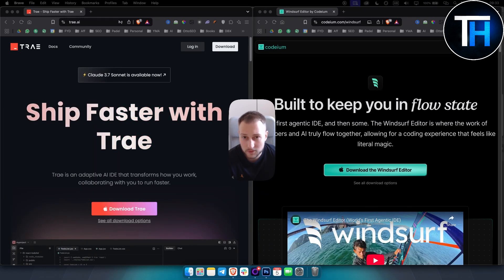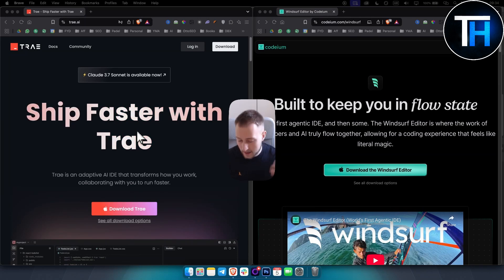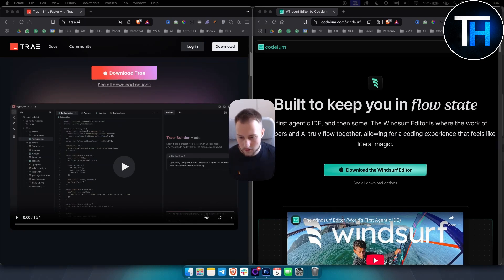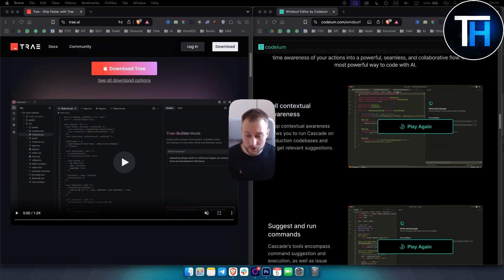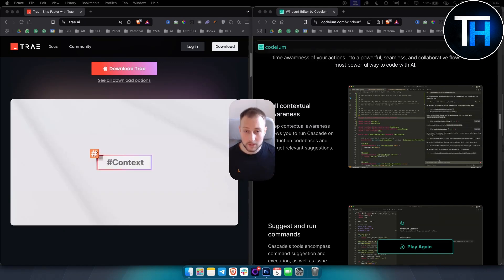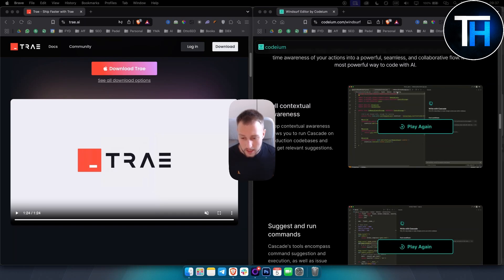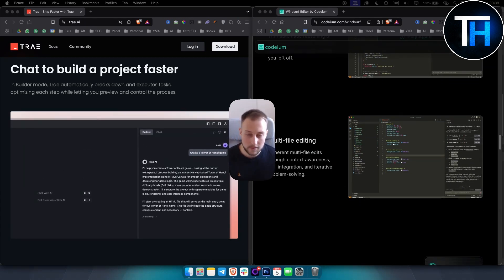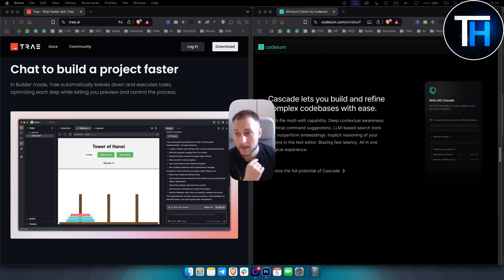Trae AI vs Windsurf AI Comparison - Which One is Better AI Coder?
In this video, we compare Trae AI and Windsurf AI to determine which one is the better AI coder. We analyze their coding capabilities, accuracy, speed, and overall performance in real-world scenarios. Whether you're a developer looking for an AI assistant or just curious about the latest advancements in AI coding, this detailed comparison will help you make an informed decision. Watch until the end to see which AI comes out on top.